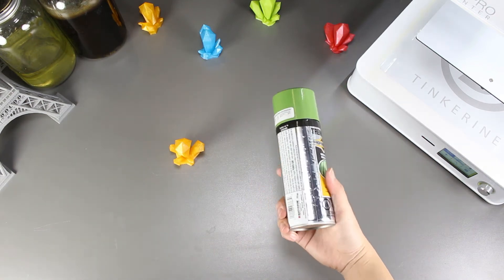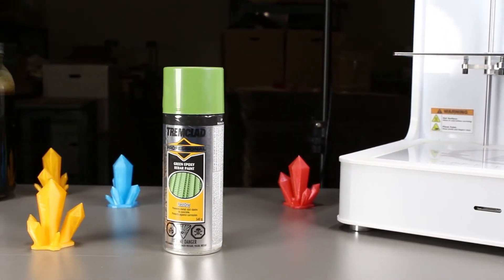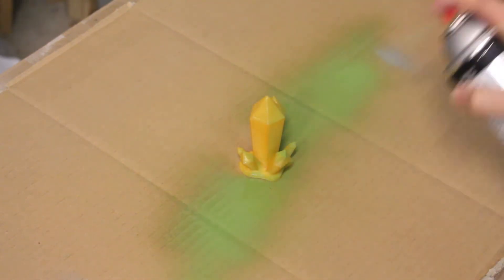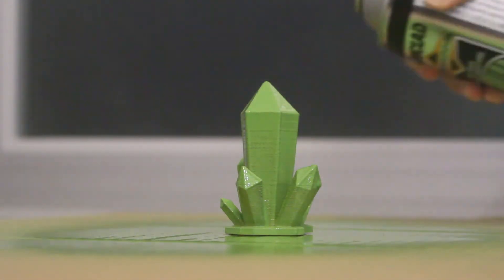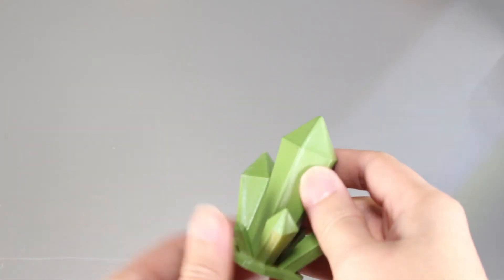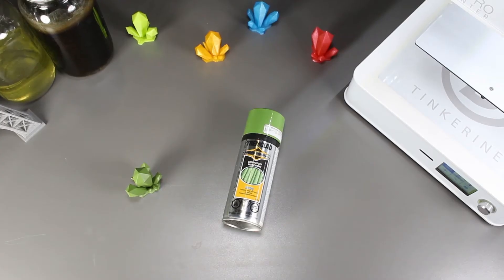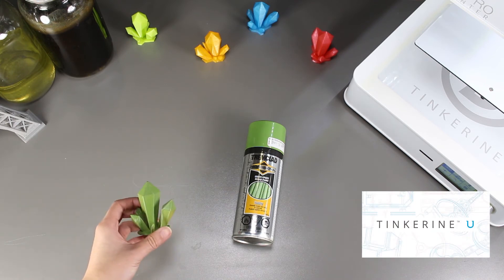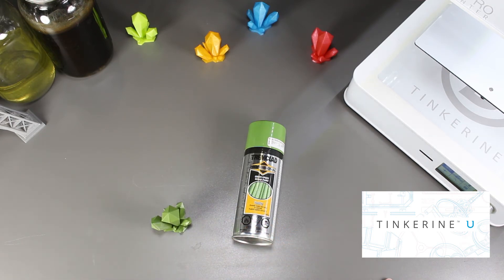Post-Processing 3D Printed Models With Epoxy Paint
Welcome to Tinkerine Experiments. In this episode, we will be post-processing PLA prints with Epoxy Spray Paint.